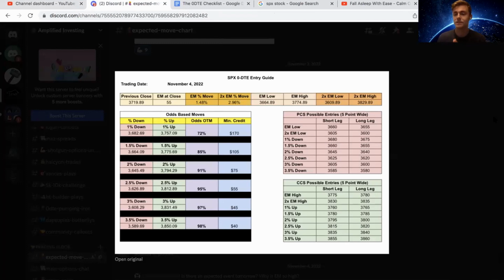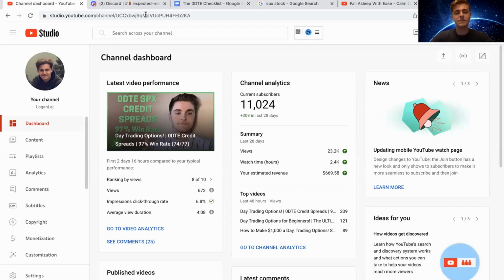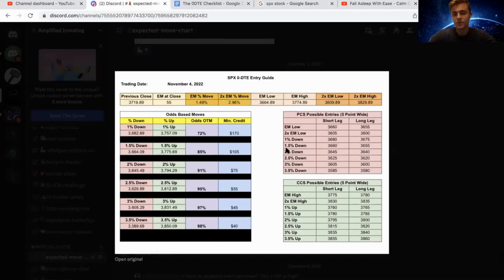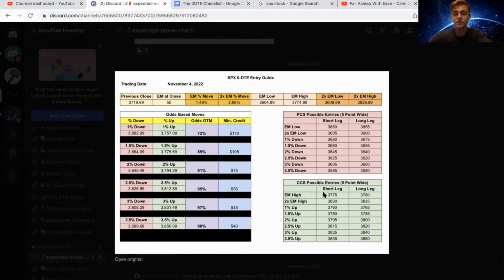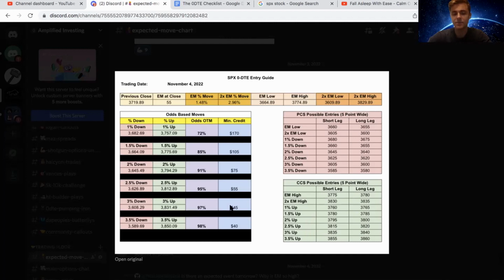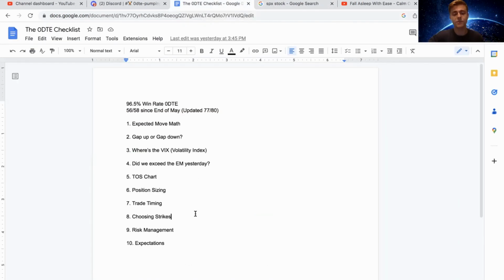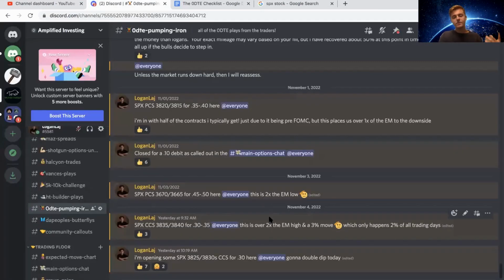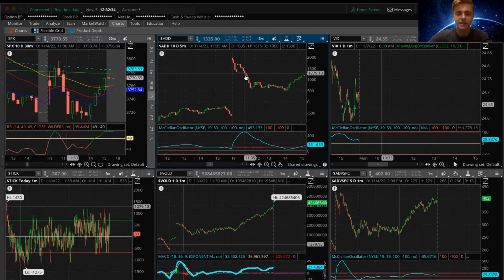Day Trading Options! | 0DTE Credit Spreads | 97% Win Rate (77/80)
My Music on Spotify: Logan Laj

In this video, I go over the 0DTE strategy that I've been running with the discord.

The main benefit of the 0 DTE SPX strategy is that there is no overnight risk as the position is closed on the day of the trade.The second benefit is that by trading the SPX, you have the tax advantages of IRS Section 1256 contracts which means that 60% of profit is taxed at the long-term rate, with the remainder taxed at the short-term rate.The third benefit is that it is a high win percentage and is coupled with a stop loss to protect capital and limit downside risk.The final benefit is that you don’t need to trade high volume and can enter only one or two trades per day and scale your position as your account grows.

There is a large amount of risk that is being taken when you place a 0DTE trade! You absolutely have to stay strict to your stop loss. One slip up and you can really lose a chunk of your collateral in a play.

I highlight the moving averages that I use in this video as well. 10 Ema's, 34 Ema's etc. TTM squeeze is another indicator that I'm a big fan of using. RSI is also a nice way to see where the market looks like it'll be heading. I'm a big fan of shooting for about 8-10% a day on my 0DTE. It just makes the most sense to me. I'd rather keep my capital safe and gain a bit of interest per week! Nothing too crazy.